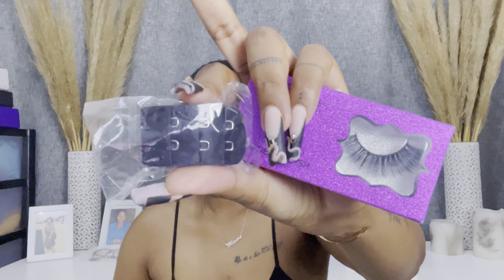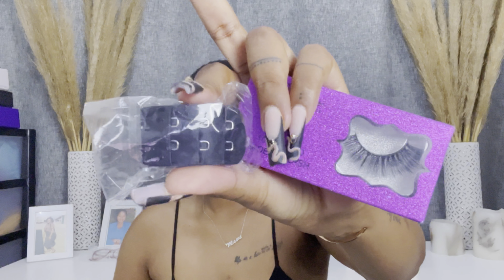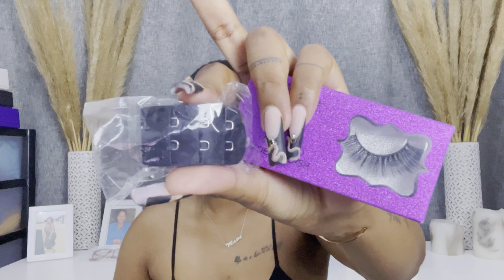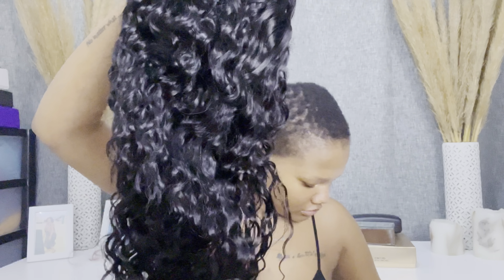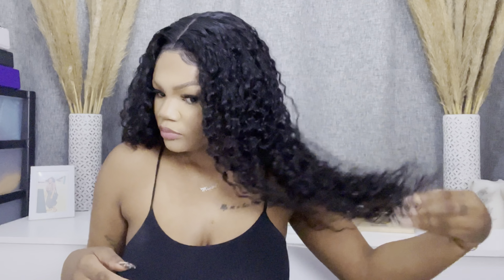THE ONLY WATER WAVE THAT MATTERS // SDAMEY HAIR REVIEW & INSTALL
Sdamey Hair
2022 New Year Sale!
Buy Two Wigs Get $50 OFF, Code:XN50

— Buy More Save More —
Same Hair In The Video